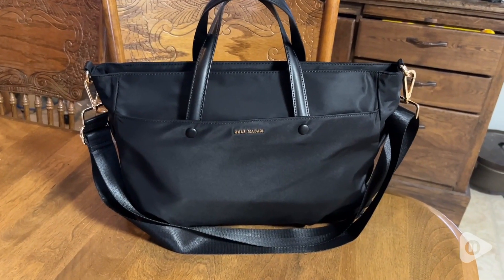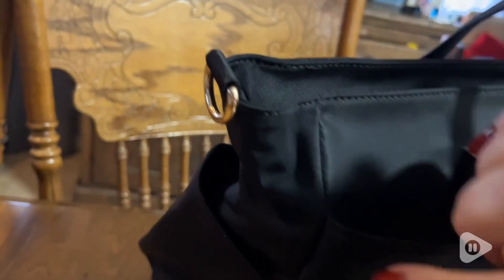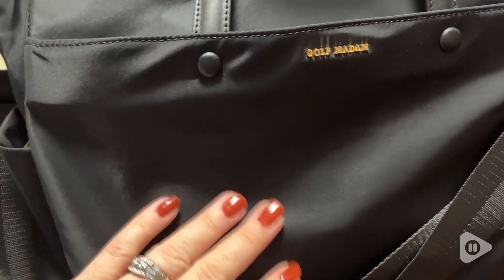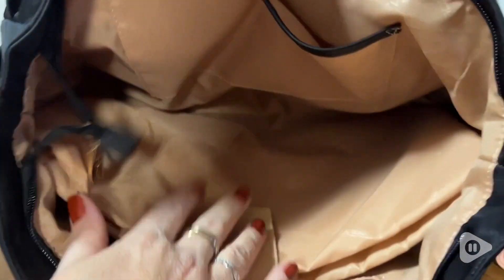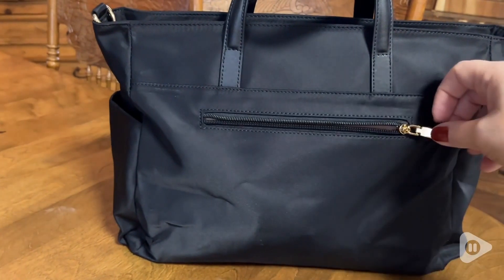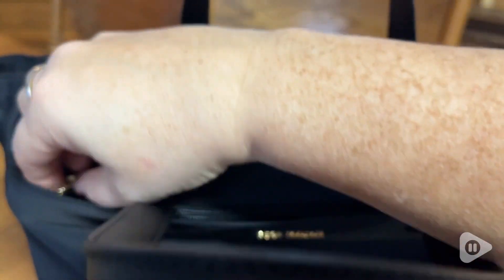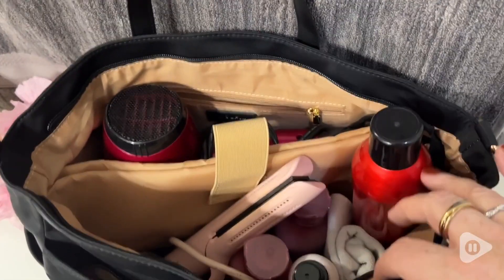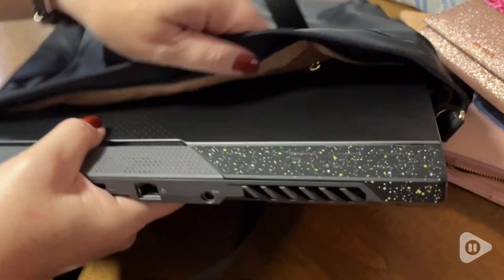GOLF SUPAGS Laptop Tote Bags | Our Point Of View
GOLF SUPAGS Laptop Tote Bags

(Commissionable Links)

💼【Versatile Design】- Our laptop tote bag is thoughtfully designed with two compartments, a dedicated padded laptop pocket, an interior slip pocket, and a zippered pocket. This practical structure ensures you can easily organize and access your essentials while on the go.
💼【Spacious and Secure】- With dimensions of 14.96" x 11.8" x 4.72"/38 x 30 x 12cm, our tote laptop bag is perfectly sized to accommodate a 15-inch thin laptop. The multiple compartments and pockets provide ample space for your laptop, documents, gadgets, and personal items. Travel worry-free knowing your belongings are safe and well-organized.
💼【Convenient External Design】- In addition to its spacious interior, the Women's Tote Laptop Shoulder Bag features one front zippered pocket, one back zippered pocket, and two side pockets. These external compartments offer convenient access to frequently used items such as your phone, keys, and notebook.
💼【Stylish and Professional】- Choose from three stylish color options to add a touch of elegance to your professional attire. Our tote shoulder bag design allows you to carry the bag comfortably and effortlessly, while the detachable shoulder strap provides added versatility. From work commutes to business trips, this tote bag is perfect for any occasion.
💼【High Quality and Warranty】- Crafted with premium nylon materials, the women's tote laptop shoulder bag is durable, water-resistant, and resistant to wear and tear. We offer a worry-free warranty for this product, ensuring your peace of mind after purchase.